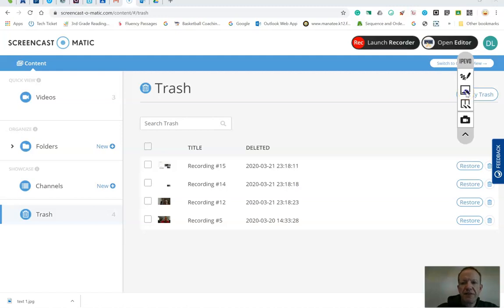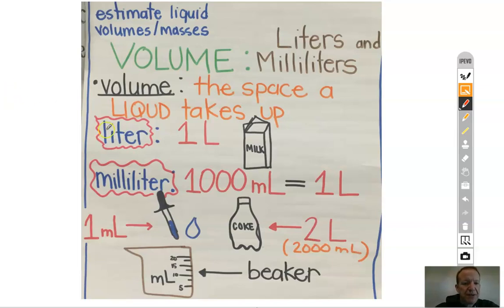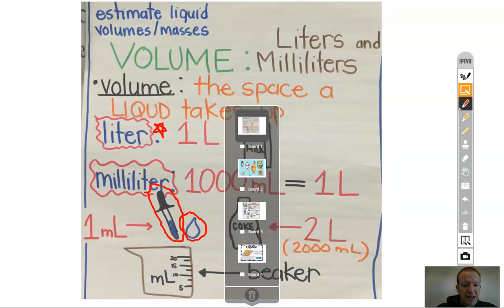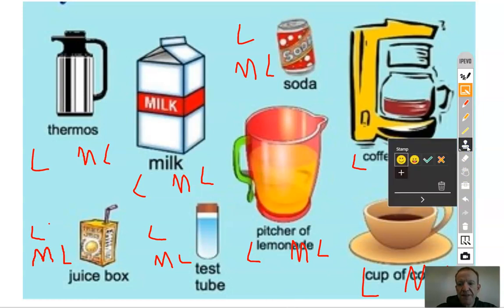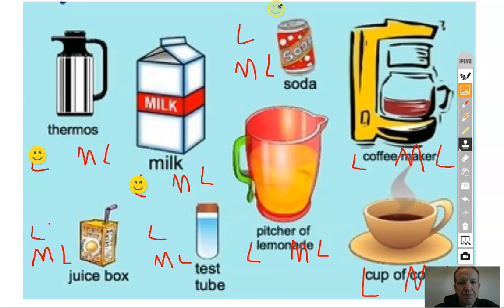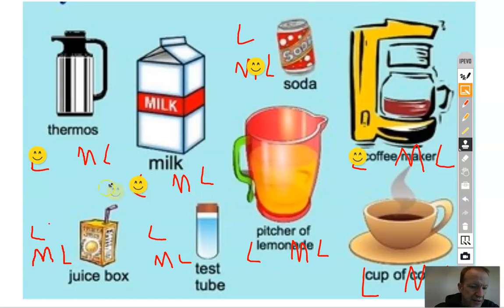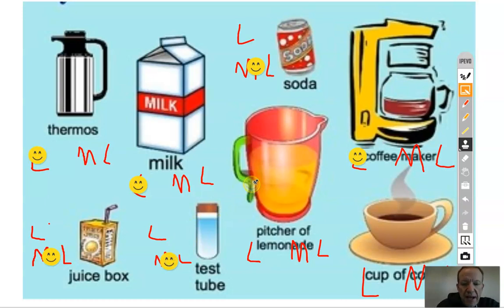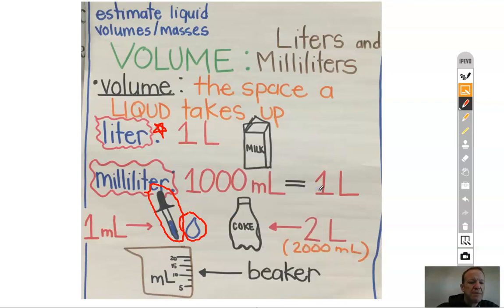Liters and Milliliters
Please View to help better understand Liters and Mililiters